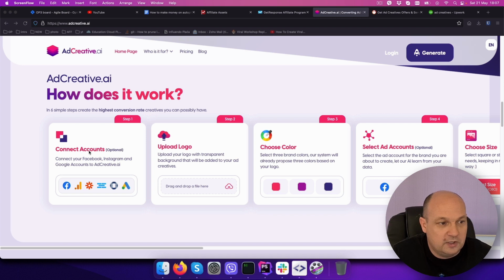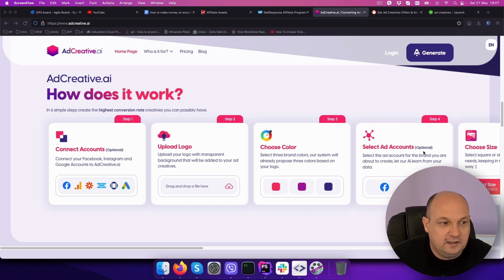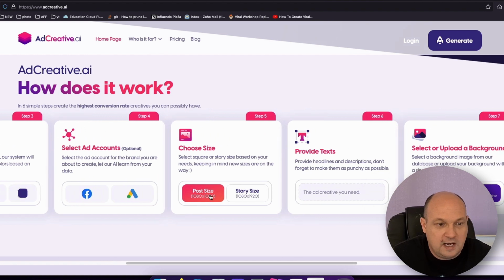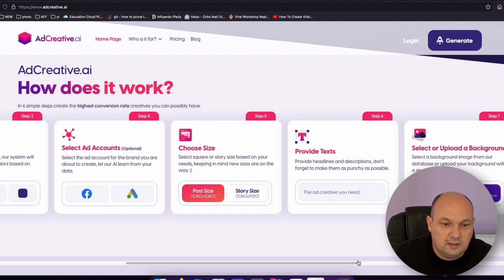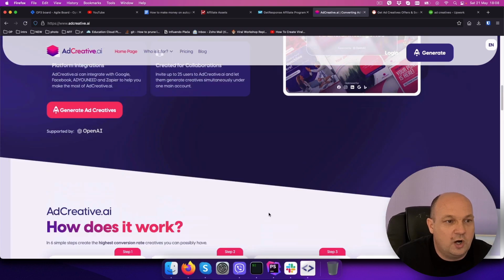Make Money Online Today on Autopilot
Today's video is going to show you a new strategy to make money online today on autopilot called DropServicing.

Other useful courses and tools:
👉 GetResponse - email provider, get your Free 14 days trial